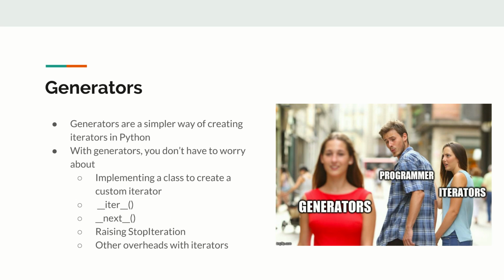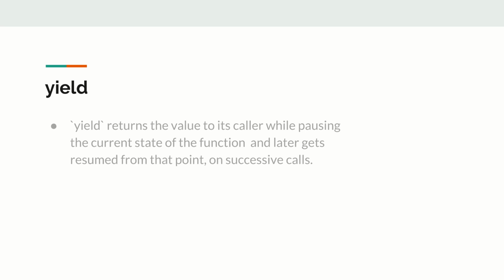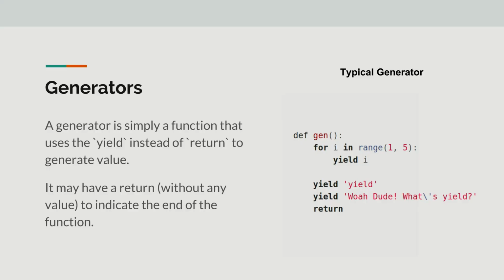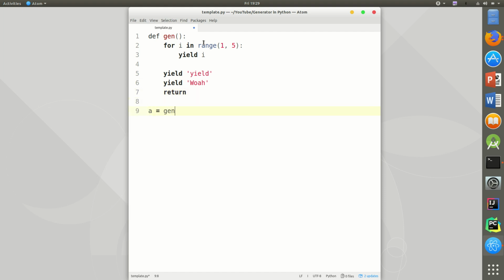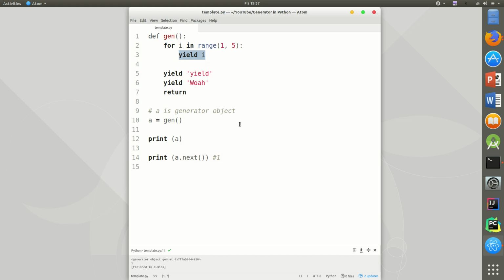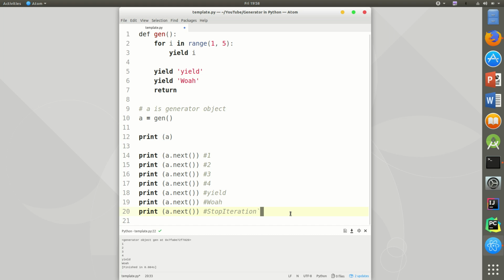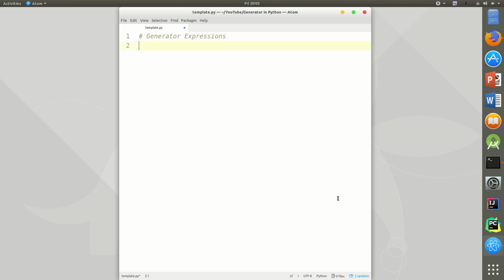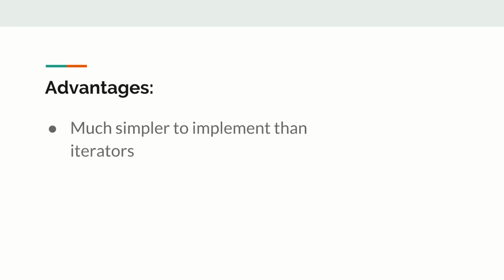Generators in Python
This video explains Generators in Python.

Tip: Watch in 1.25x | 1.5x | 2.0x for faster learning :)